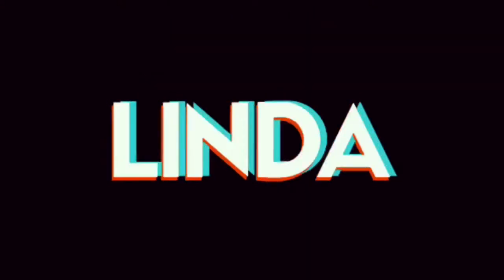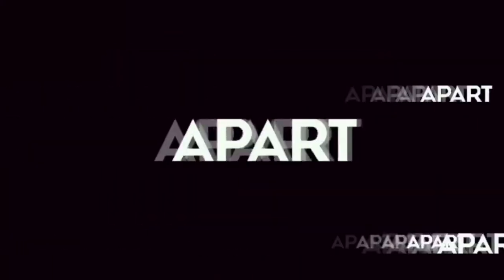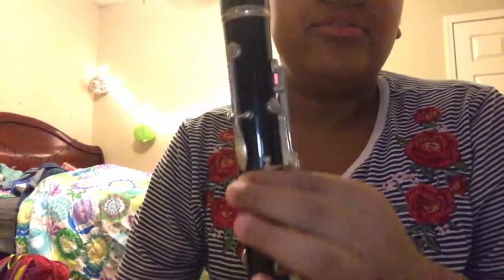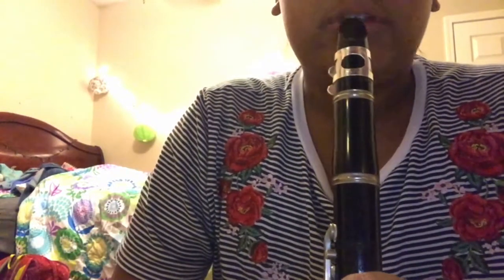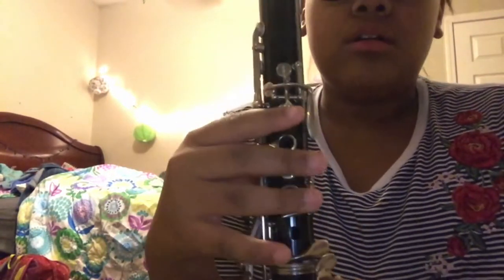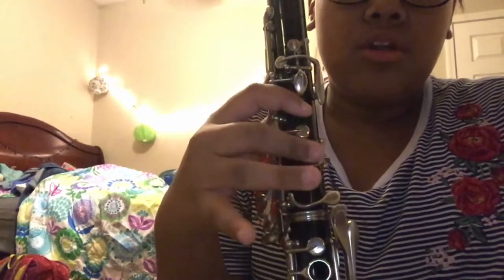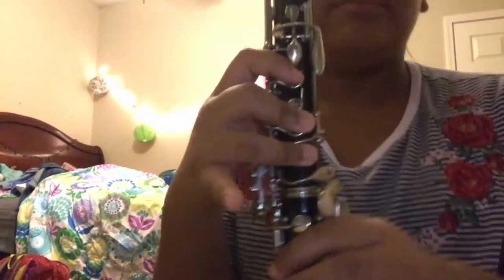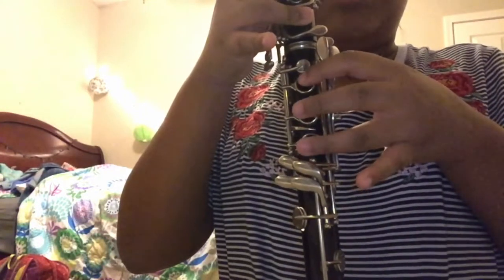Instrument vlog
Hey guys, hope you enjoy watching my video. It was a short practice, I’m learning my notes and instrument. Thank you guys for all the support!